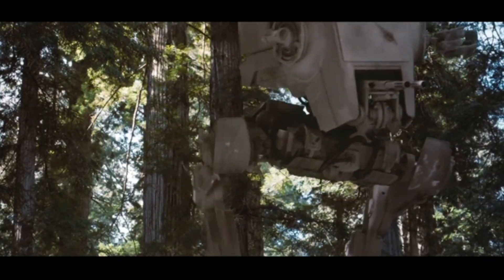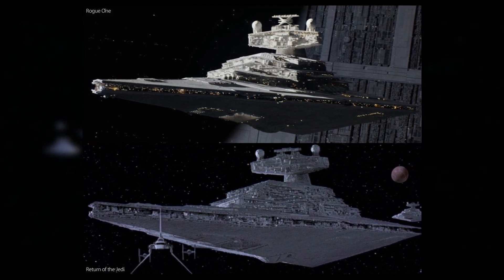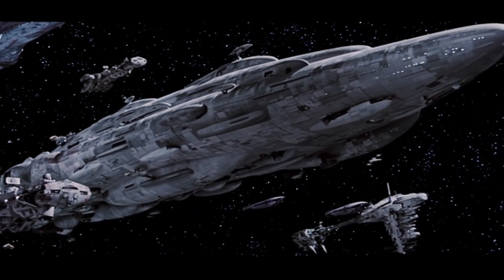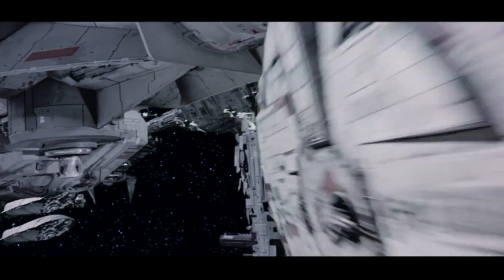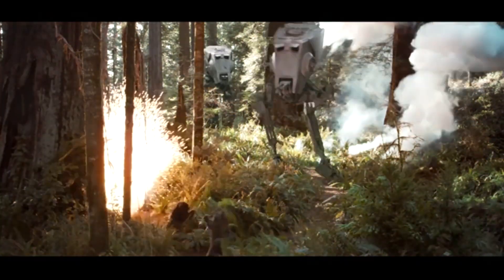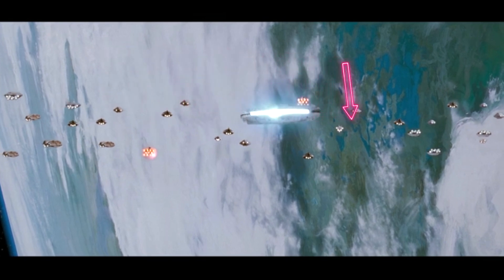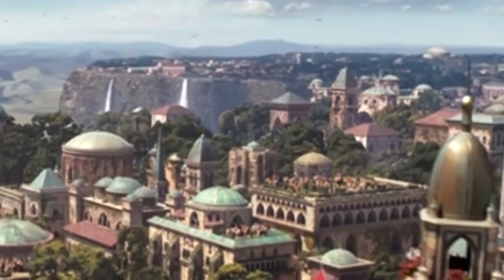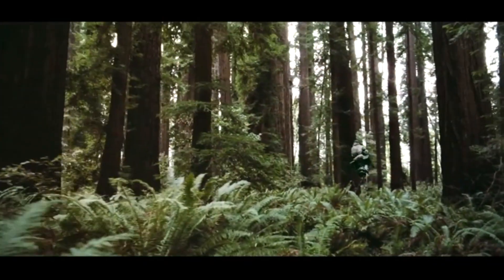EVERY SHIP AND VEHICLE in Return of the Jedi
This week, we finish of the Original Trilogy with Every Ship in Return of the Jedi. From Home One to “that one thing in the background of the fleet scene”, we have them all!

Gaining Season | Lupus Nocte
Darker Shades | ELFL
Red Red Sea | Ava Low
Teenage Color | Falcon Dives